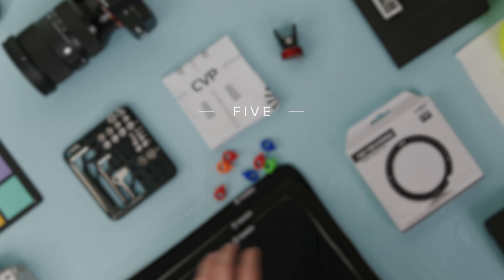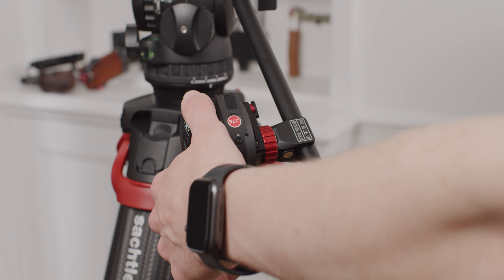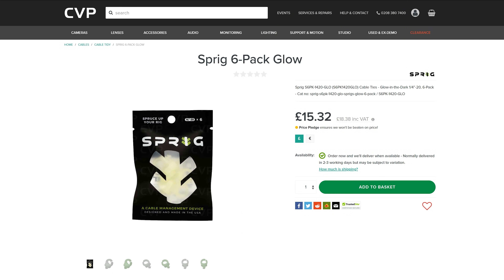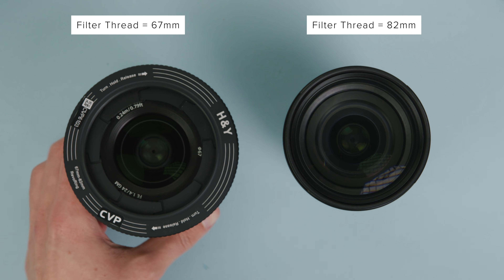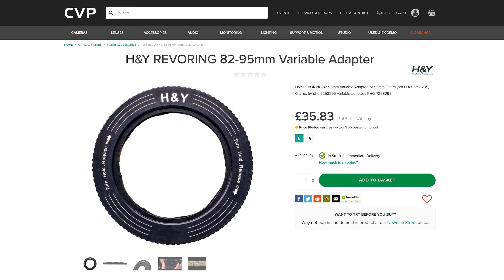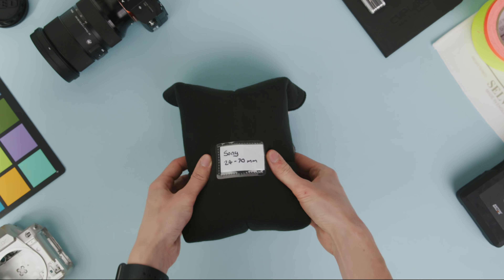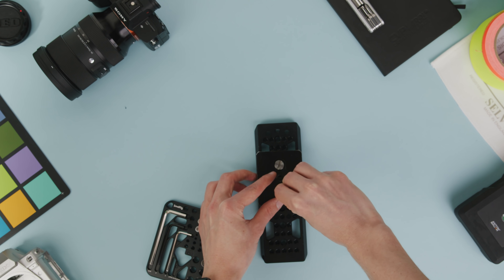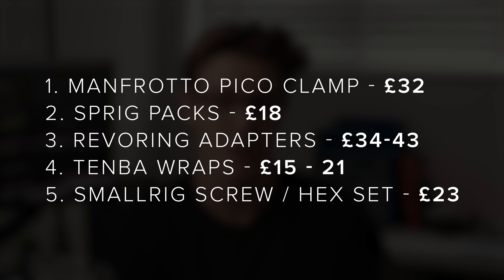5 Filmmaking Accessories Under £50!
💭 Comment - Let us know what you think of the products we’ve mentioned down below!
2. Sprig
3. Revoring
4. Tenba Wraps
5. Smallrig Screw & Hex Key Storage Plate
6. CVP Microfibre Lens Cloth
Chapters:
Intro - 00:00
1. Manfrotto Pico Clamp - 00:20
2. Sprig - 01:20
3. Revoring - 02:37
4. Tenba Wraps - 04:29
5. Smallrig Screw & Hex Key Storage - 05:36
Honourable Mention - 06:50
Outro - 07:19